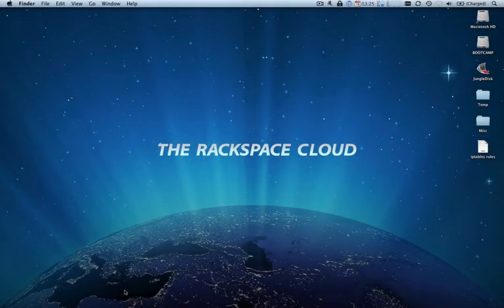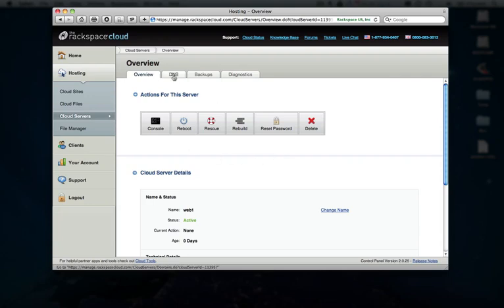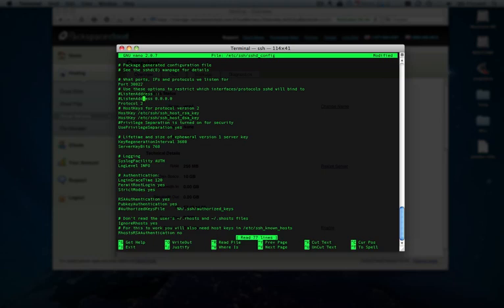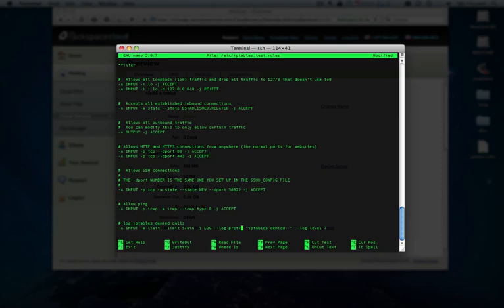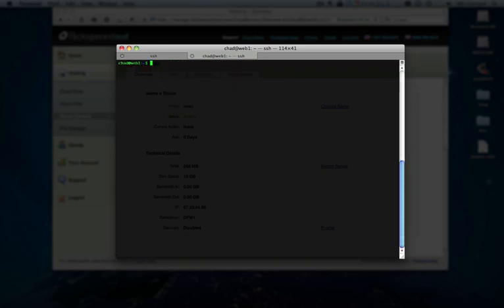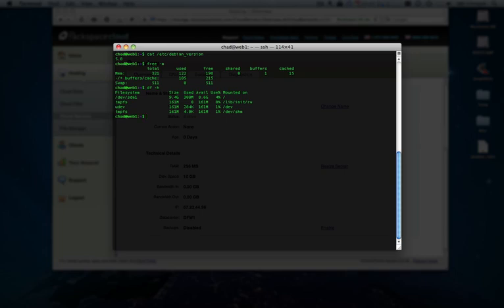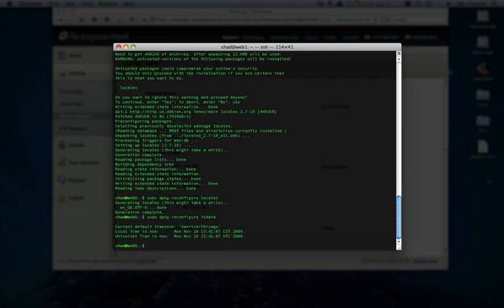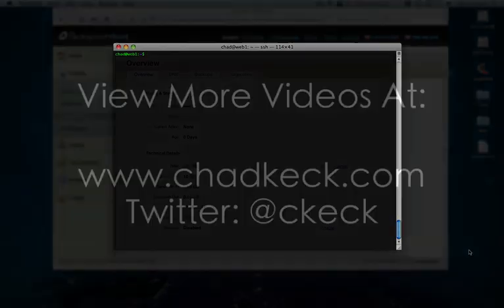Setting Up Your New Rackspace Cloud Server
This tutorial walks you through the steps of setting up your Linux Cloud Server, creating an administrative user, setting up iptables and securing a few other aspects. This preps your Cloud Server in advance of installing any application stacks.